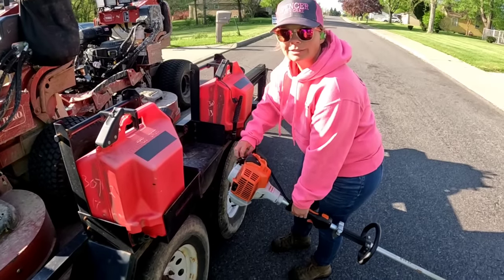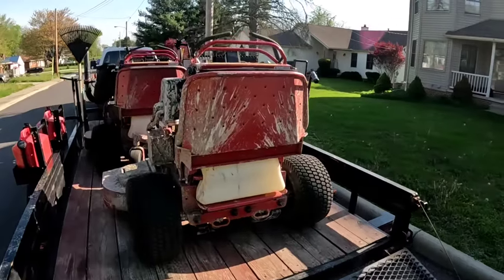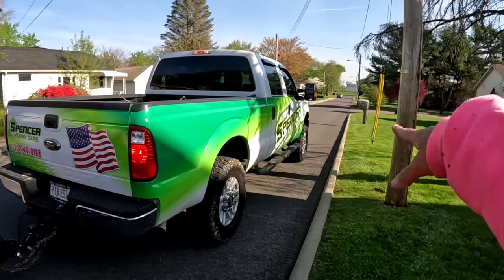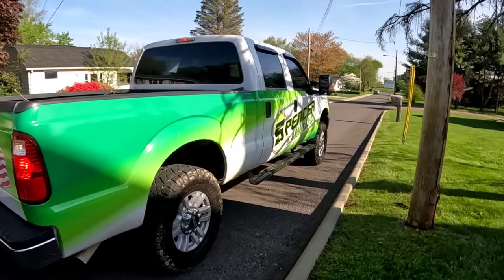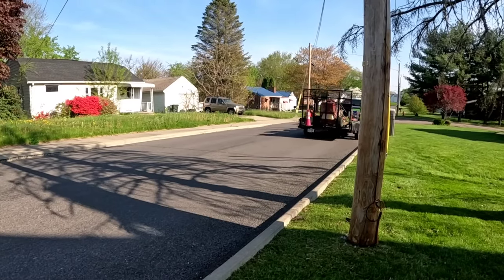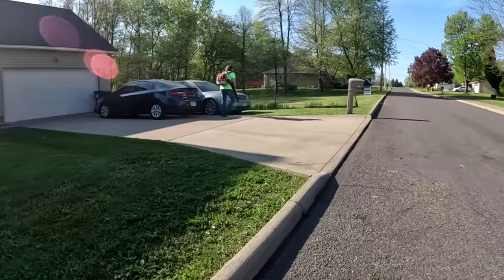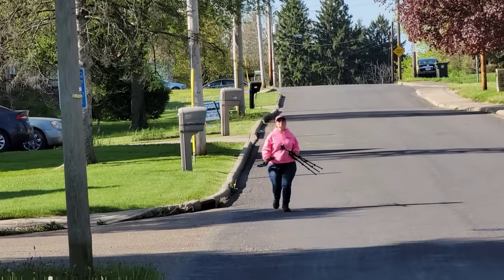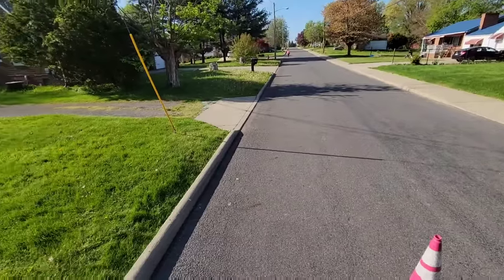WE NEED YOUR HELP | THEY REALLY SAID IT COULD TAKE A YEAR!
TRAILER JACK ATTACHMENT